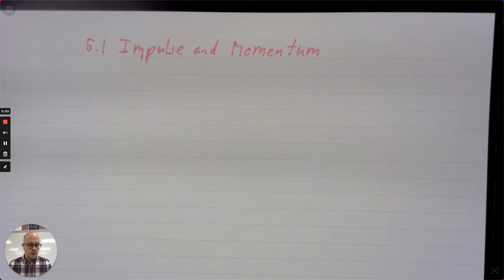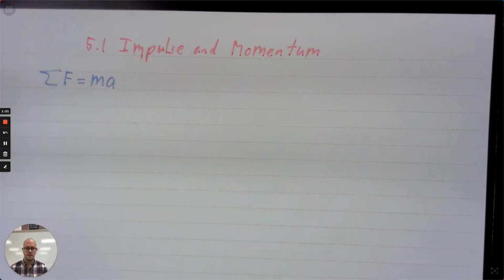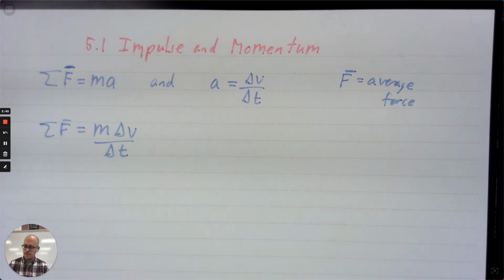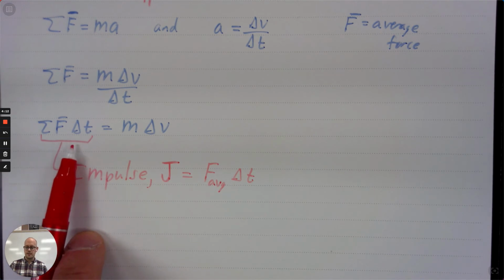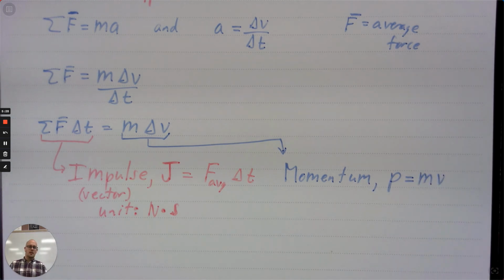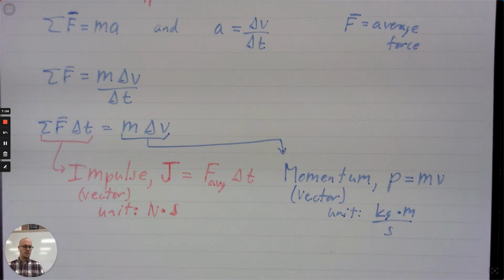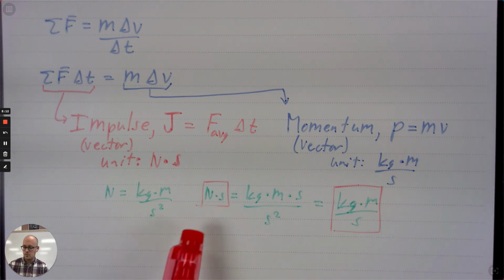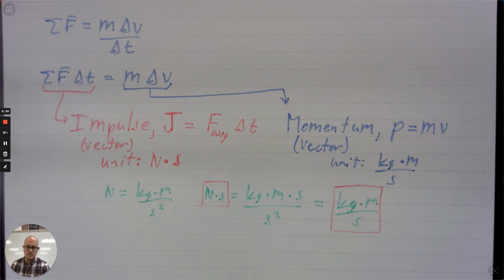5 1 Impulse and Momentum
AP Physics 1, Momentum Unit.  Intro to Impulse and Momentum.